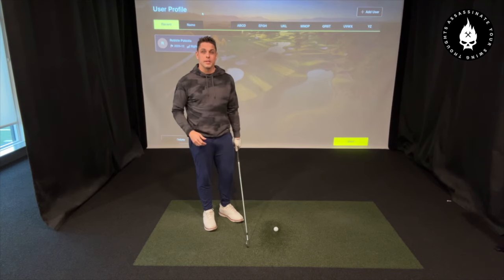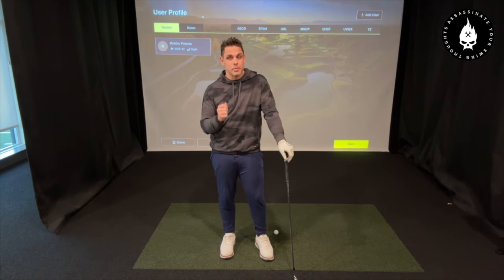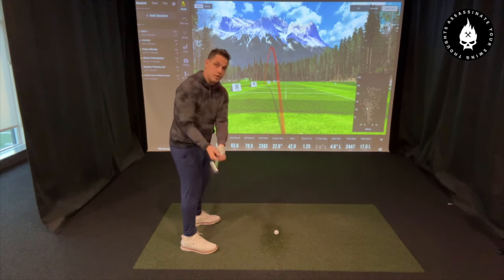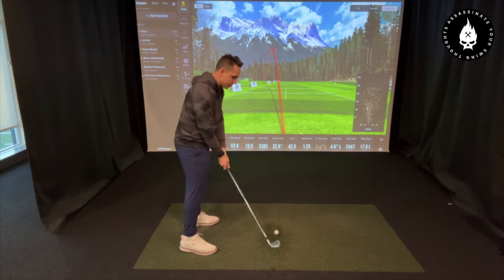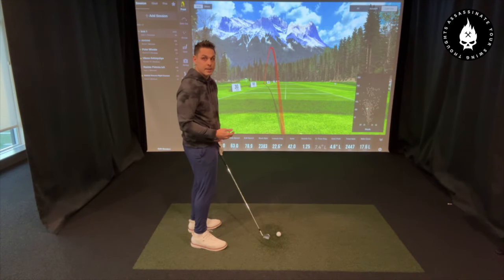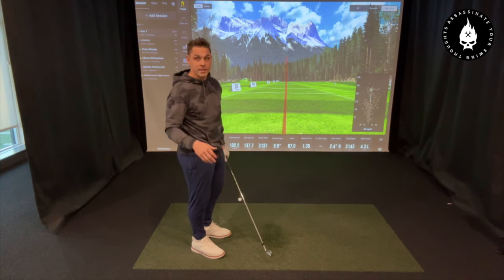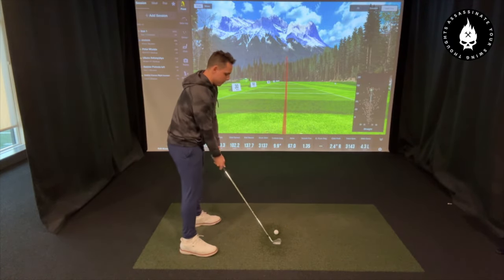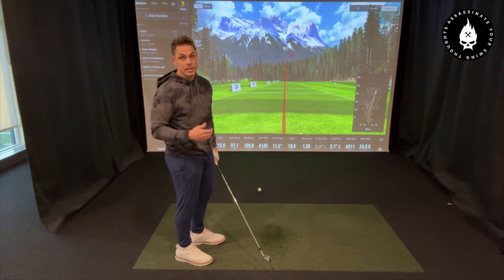This One Skill Separates PGA Tour Ball Strikers From Amateurs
Mastering your attack angle is one of the fastest ways to become a more efficient golfer with tighter, more predictable ball flights. In this video, we break down why controlling your angle of attack matters so much and how it directly influences strike quality, launch, spin, and consistency.

The best players on the planet don’t guess at contact. PGA Tour players control their attack angle better than anybody, which is why their ball flights look so effortless and repeatable. Whether it’s compressing irons, controlling trajectory, or maximizing driver efficiency, elite players understand exactly how the club is meant to interact with the ground and the ball.

In this lesson, we strip away swing thoughts and mechanics and focus on what actually matters: what the club is trying to do. When you control your attack angle, the body organizes itself naturally, contact improves, and the game becomes simpler.

If you’re tired of overthinking and want clear, effective golf instruction that actually transfers to the course, check out

Let’s make golf simple again.